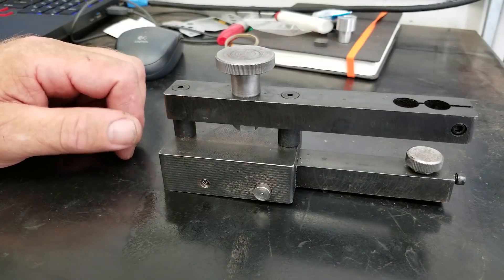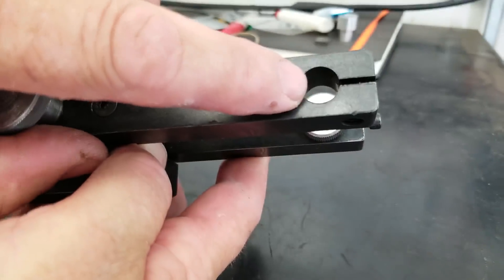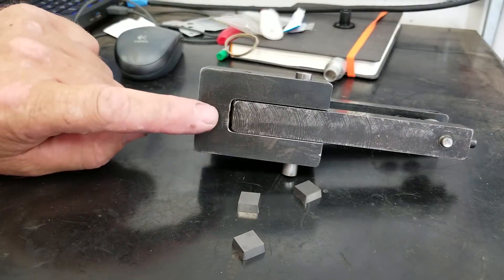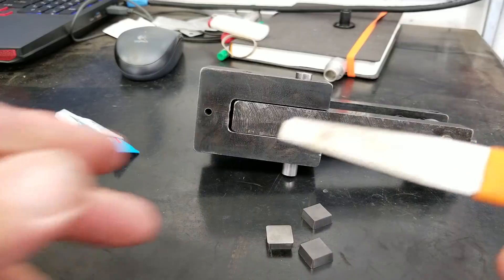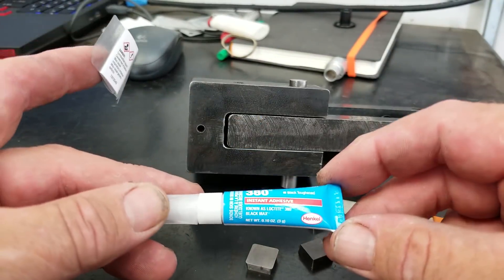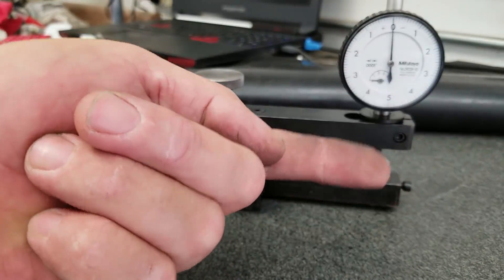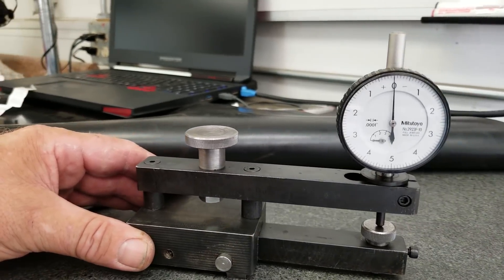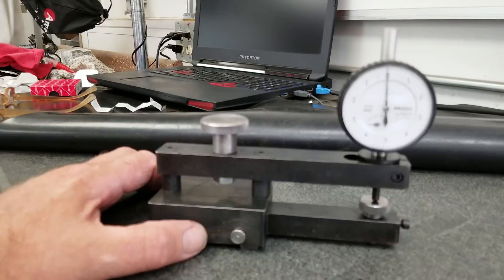Shop made repeat meter